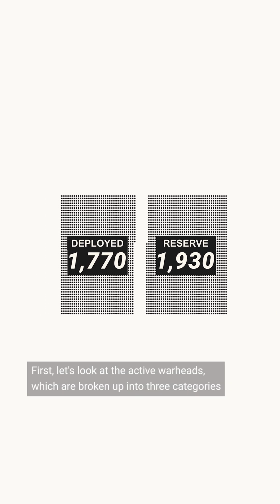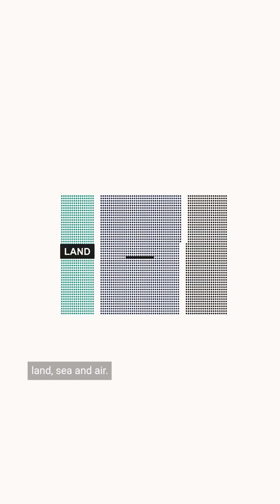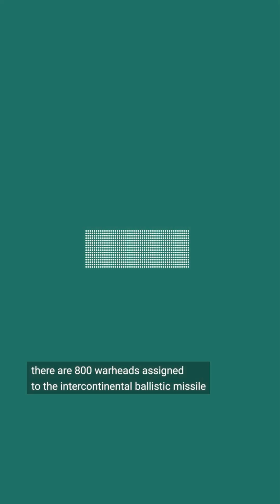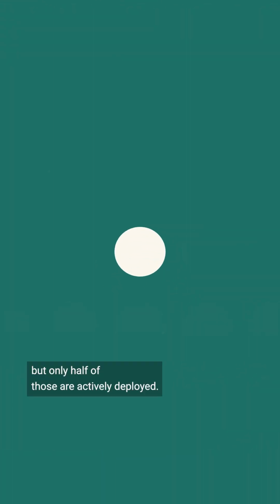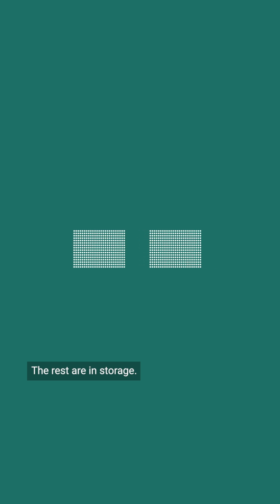The UnitedStates nuclear triad, pt. 1: land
One branch of the US nuclear triad is comprised of land-based missiles.

Learn more in this video based on research from the Bulletin of the Atomic Scientists' long-running Nuclear Notebook, an authoritative accounting of world nuclear arsenals compiled by top experts from the Federation of American Scientists.